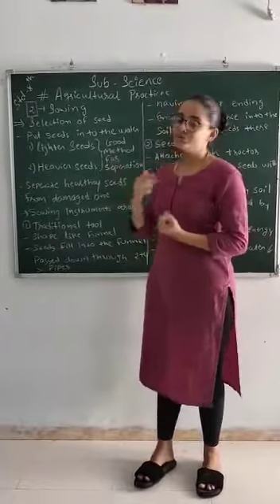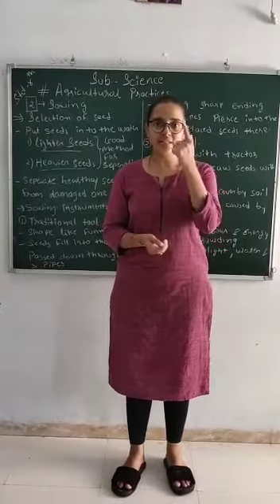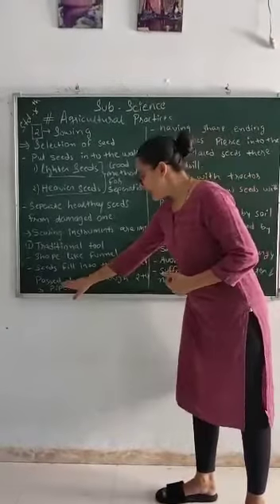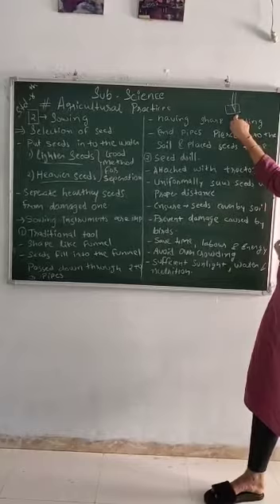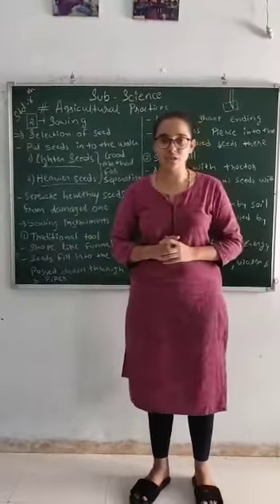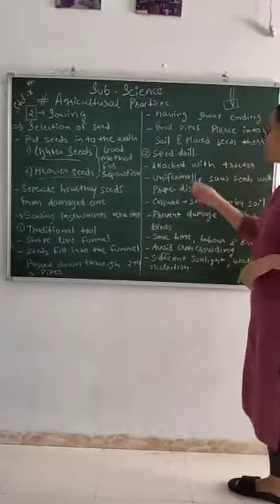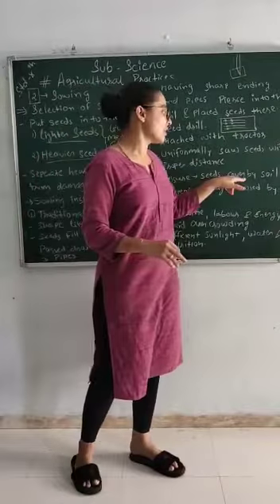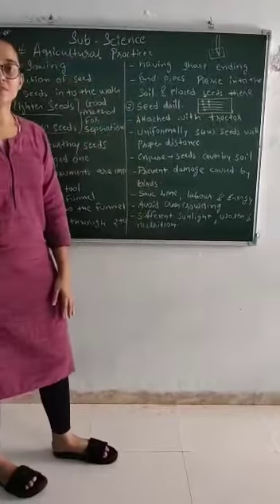Std 8th English medium (lecture -6 of science )